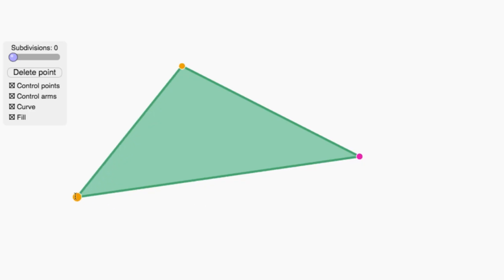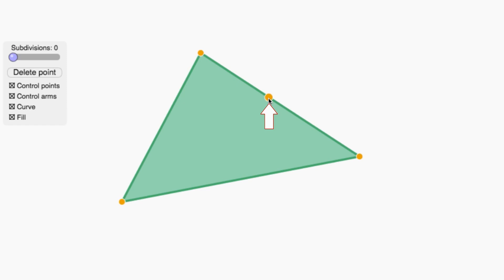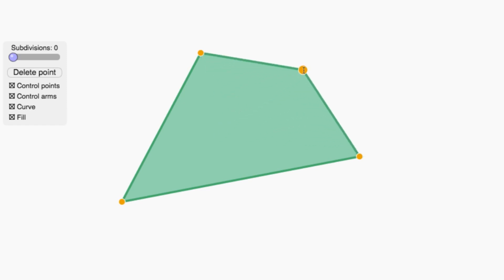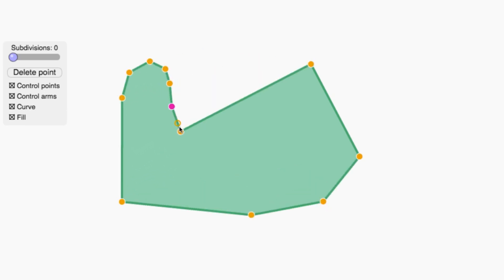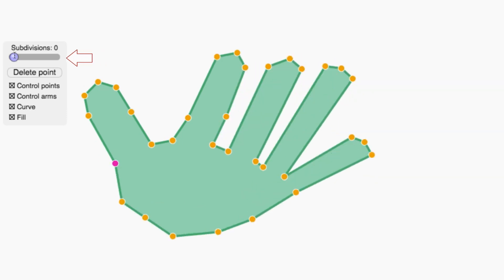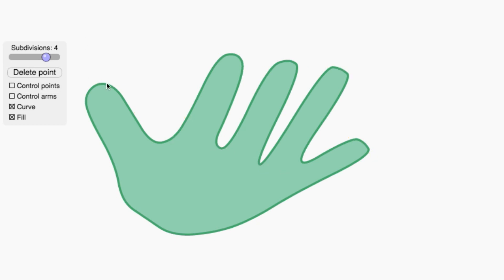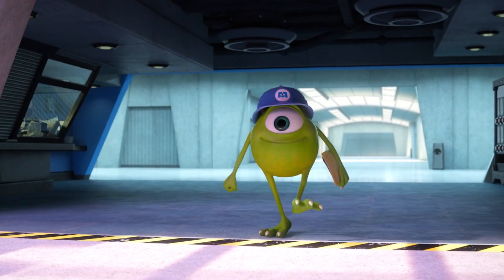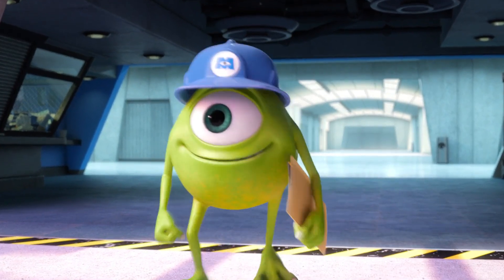3. Subdividing your own designs | Character modeling | Computer animation | Khan Academy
Now you are ready to start subdividing your own shapes with more than 4 points!